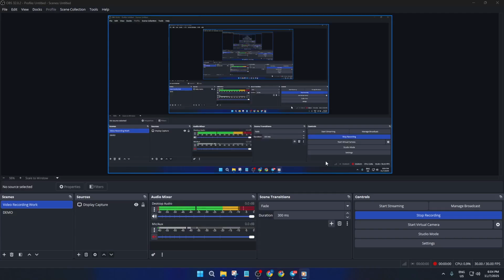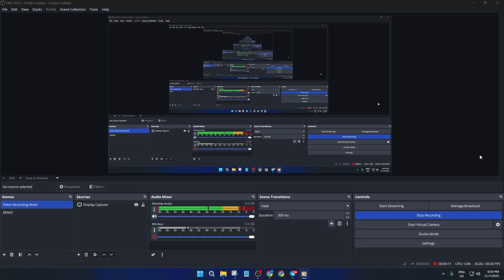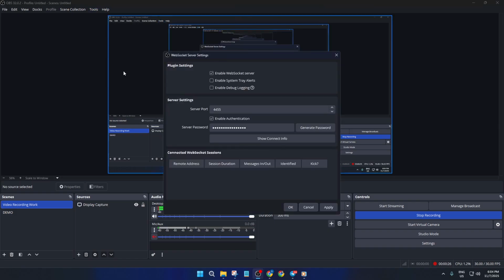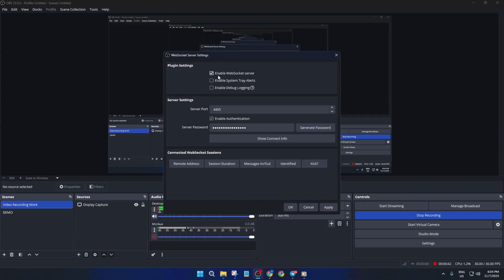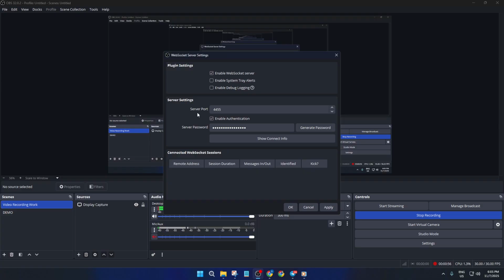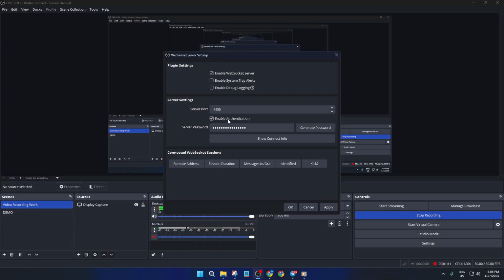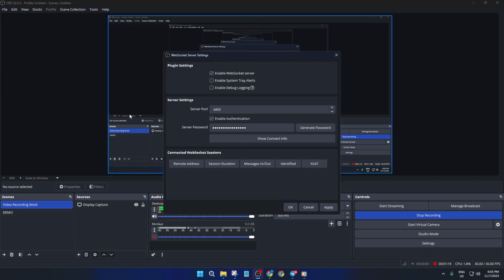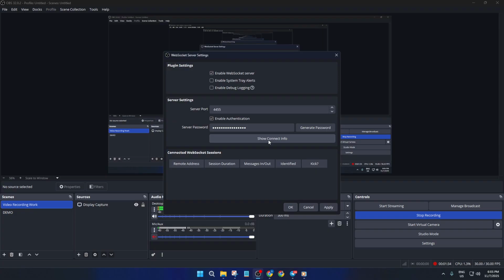How to set up a WebSocket server in OBS Studio (Simple Tutorial) (2026 Tutorial)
Learn how to set up a WebSocket server in OBS Studio to control your stream from external applications and scripts! In this step-by-step tutorial, we'll walk you through installing the OBS WebSocket plugin, configuring server settings, and testing connectivity.

This tutorial covers OBS Studio on both Windows and macOS platforms, whether you're using the desktop app or connecting from popular third-party tools like Streamer.bot or Touch Portal. By the end, you'll be able to unlock powerful automations and remote controls for your streams!